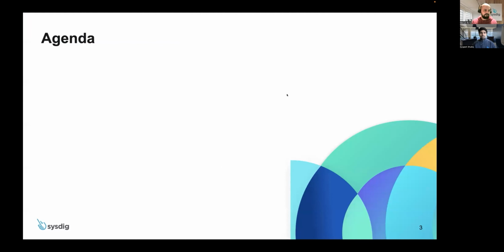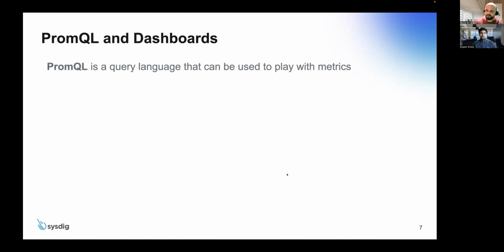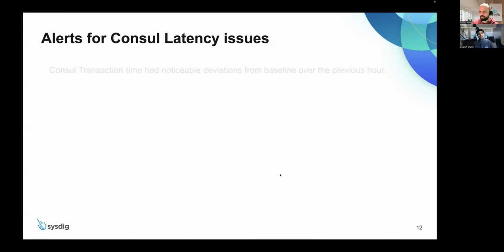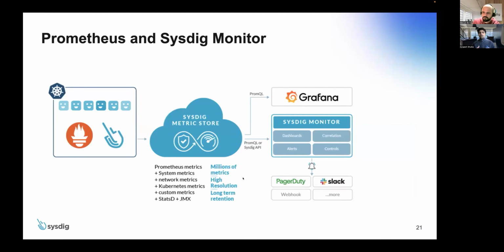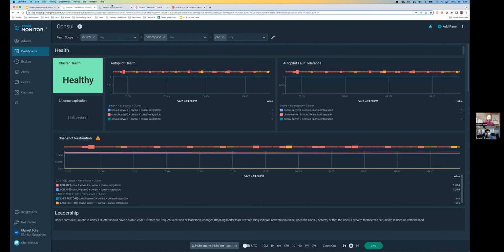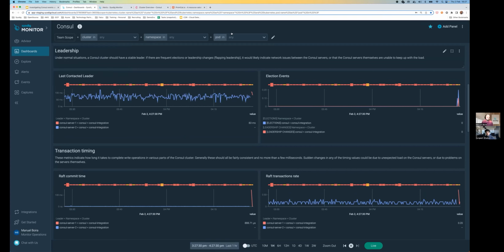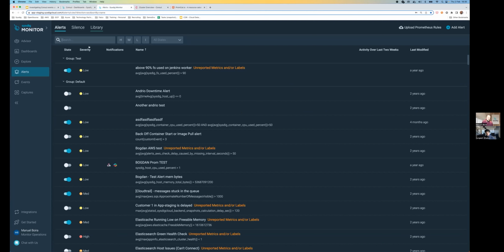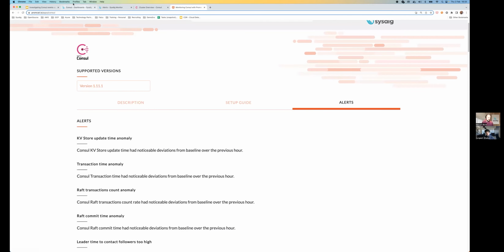Investigating Consul events using Prometheus metrics and dashboards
Consul has a Prometheus metrics endpoint (port 8500). This talk will walk through the setup of an alerts dashboard for Consul. You can use any open-source Prometheus visualization tools or a managed service from Sysdig.

Speakers: Manuel Boira and Durgesh Shukla